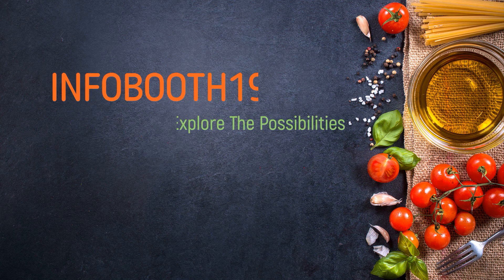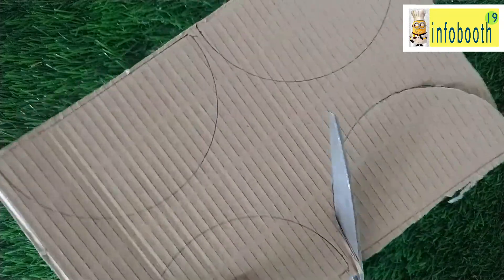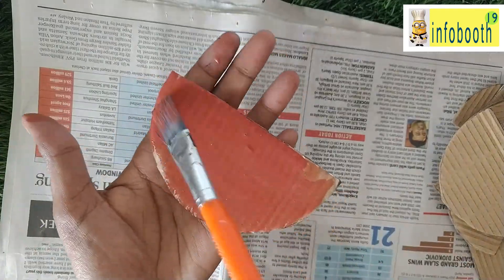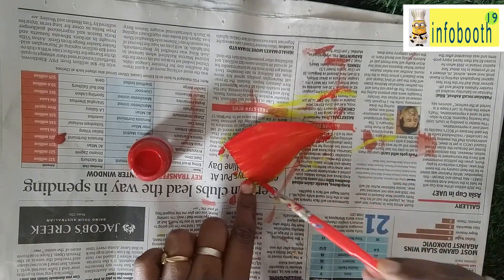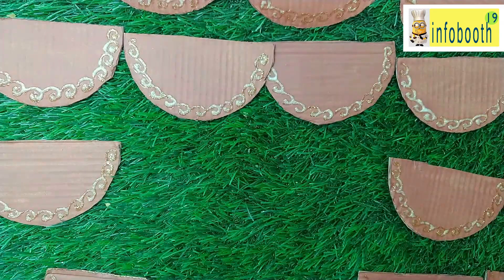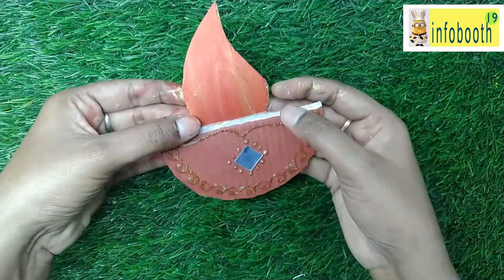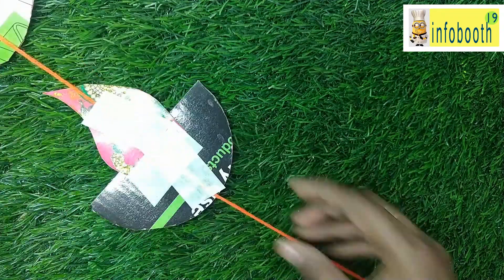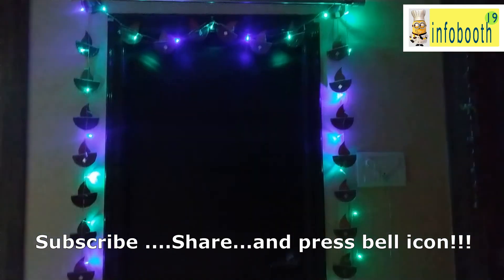Simple & DIY Diya hanging decor for Deepavali/Kids Craft Corner/Cardboard craft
Check out my kids craft corner DIY Diya :) Very simple to make and its made of cardboard :) Do check out & share your valuable comments below :) Infobooth19 wishing you all happie Deepavali :)